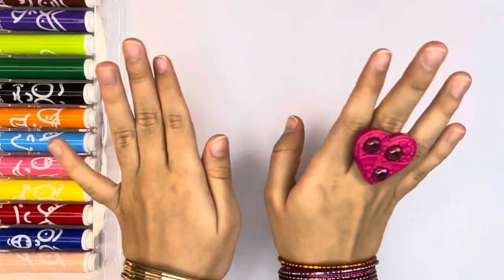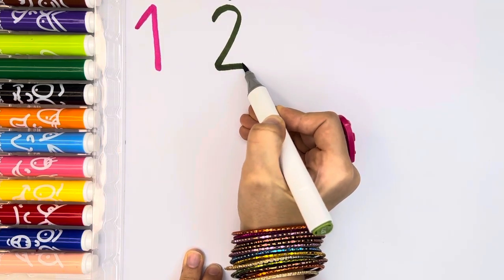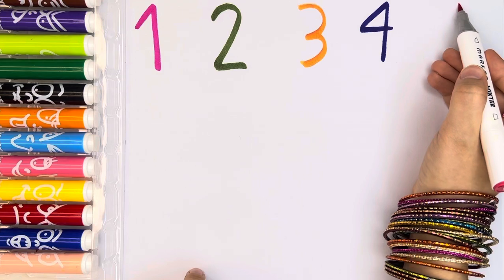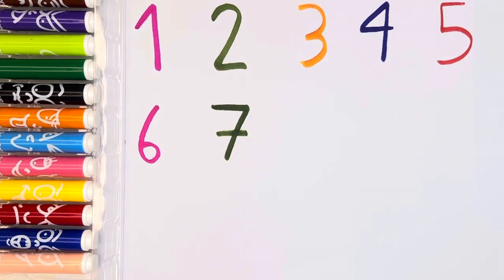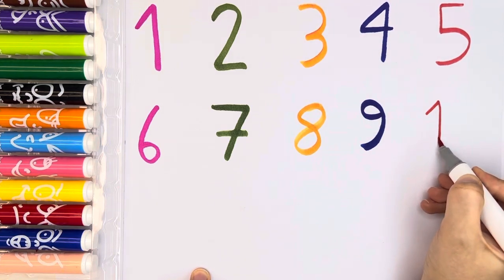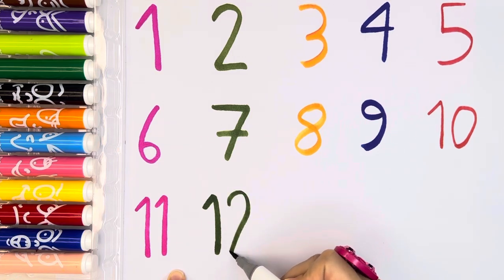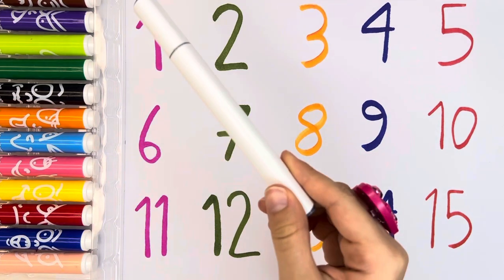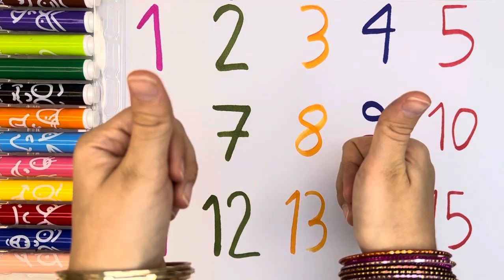Numbers In English 1-100 | Counting Numbers for Kids & Toddlers / Color World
Hi! It's Sophia. In this video, l'm writing and counting numbers 1-100 for kids.

Try to write with me!